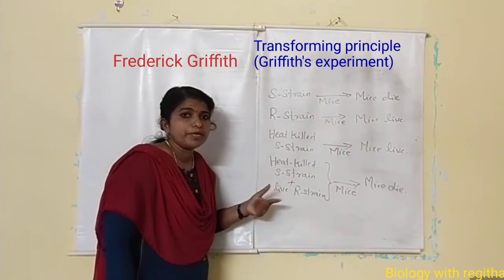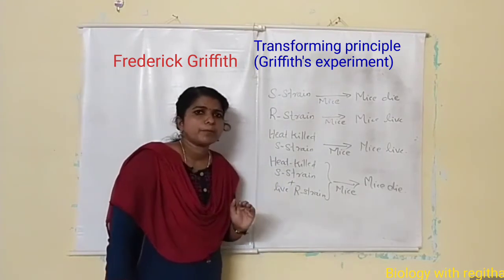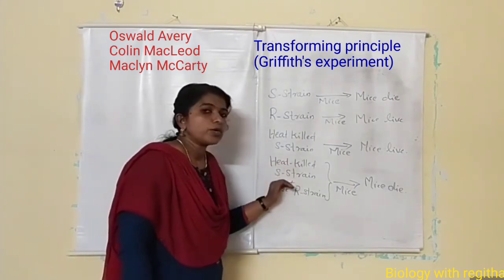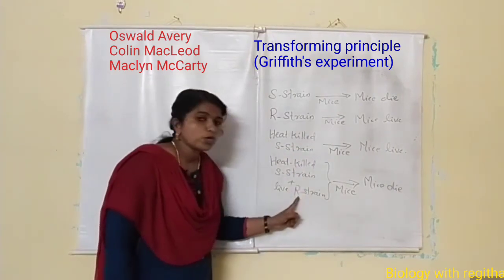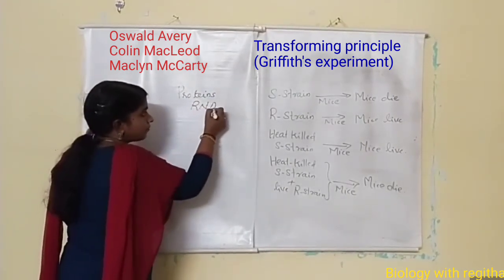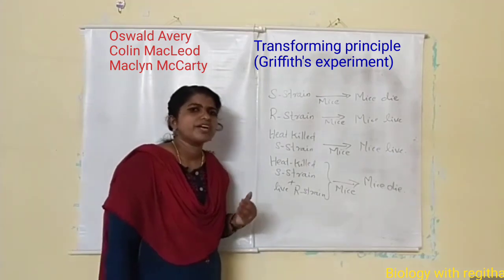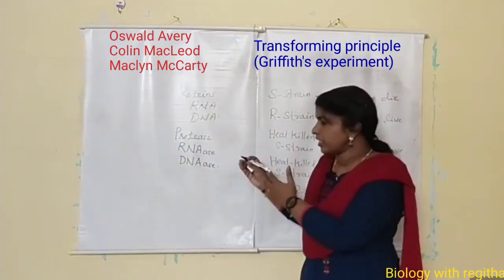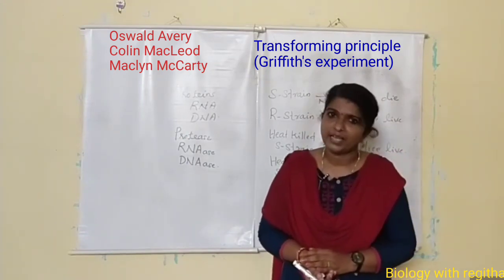Class XII Biology- chapter 6|| molecular basis of inheritance|| part 2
this video is about the DNA packaging and search for genetic material- Griffith experiment